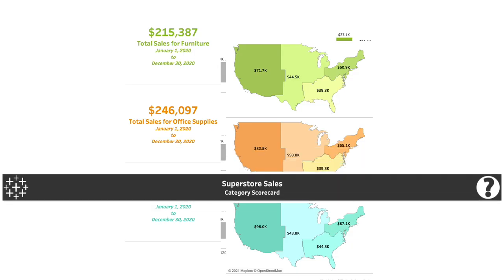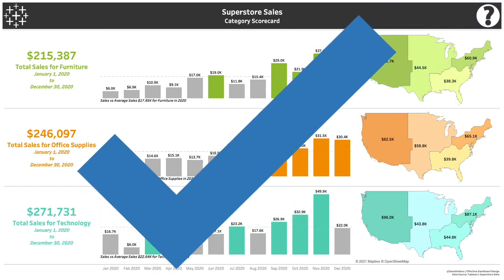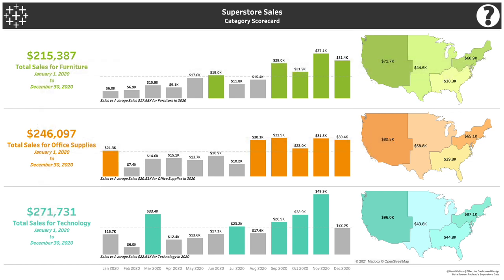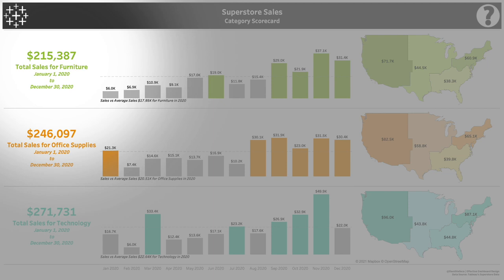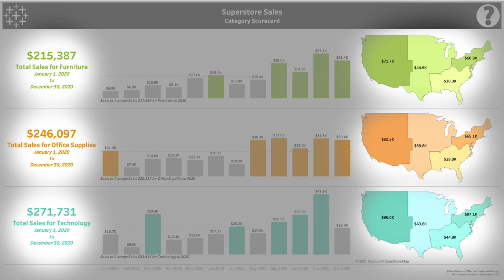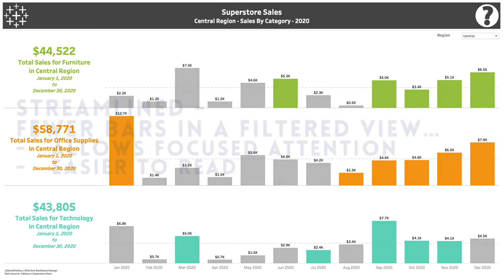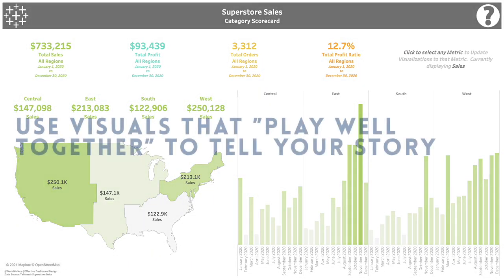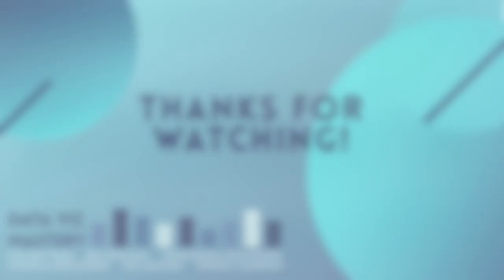Effective Dashboard Layouts - Data Viz Mastery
What makes an effective Dashboard Layout?  We'll look at some of the elements and theories to consider when building your next dashboard!

Check out my blog for other (if infrequent) articles that may be helpful

Written and produced by David Velleca, February 2021

Tools:
     Tableau Demos - Tableau Desktop
     Image Editing - Adobe Photoshop
     Video Production - iMovie
     Music Production - GarageBand with Apple Loops

Hardware:
     MacBook Pro
     Yeti Blue Condenser Mic